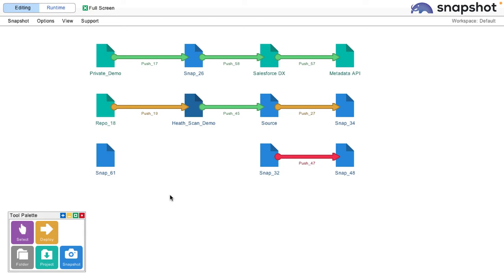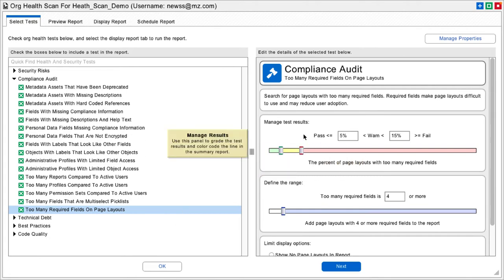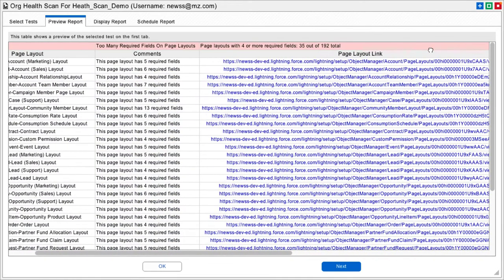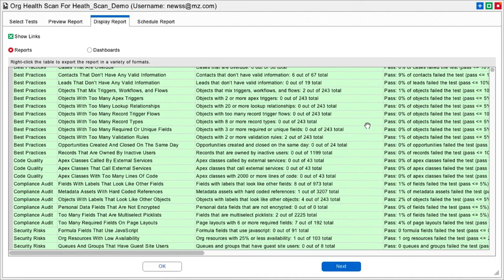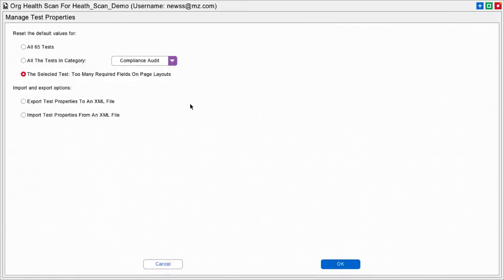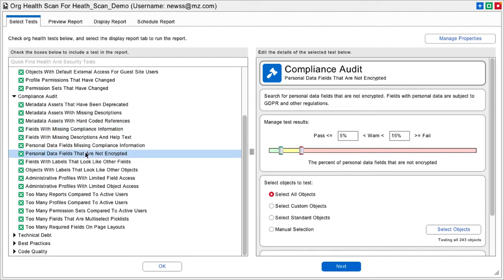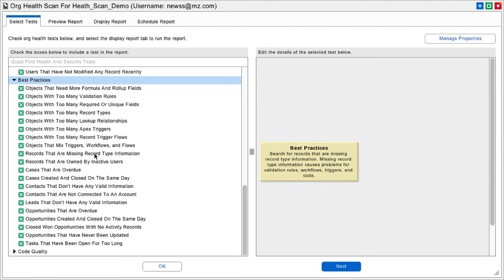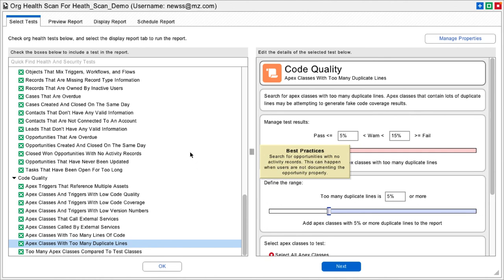org_health_scan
New report with 75 best practices for Salesforce org management from Metazoa